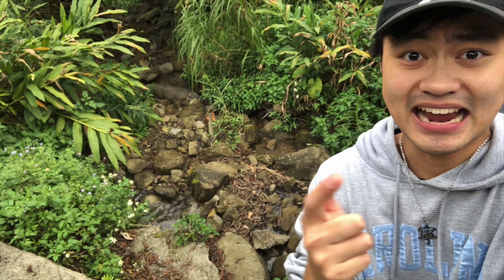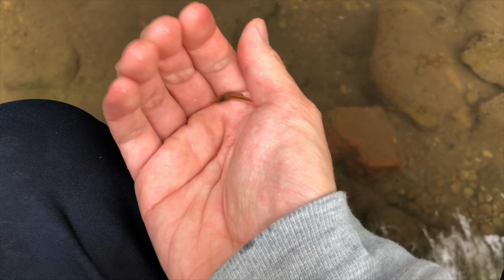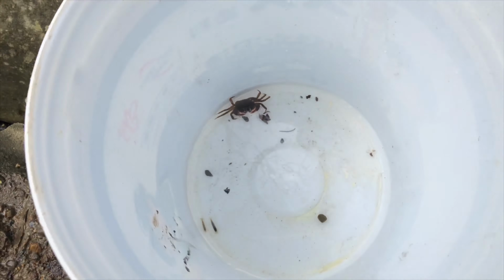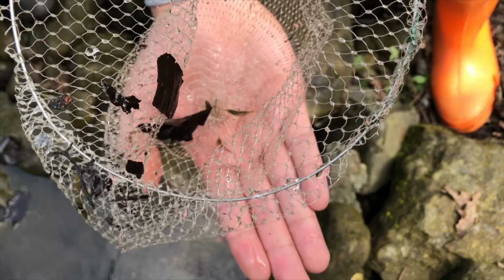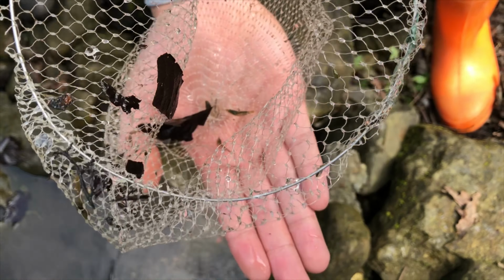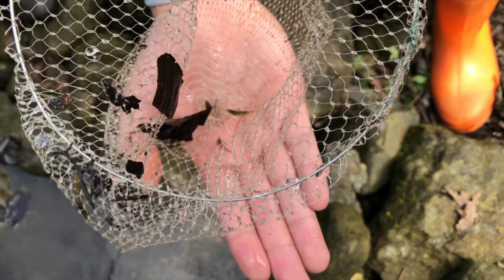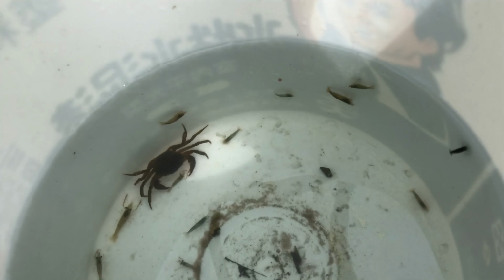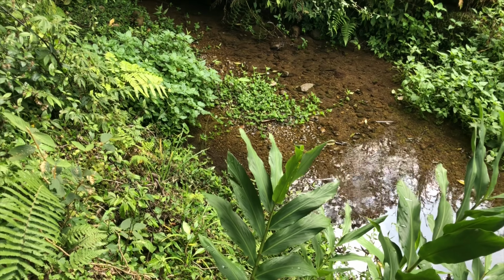CATCHING WILD AMANO SHRIMP - Caridina of TAIWAN | Once in a Lifetime Opportunity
Feb 15, 2020:

Went to a private mountain to catch Neocaridina shrimp. Best trip I've ever taken. Neocaridina shrimp originate from Taiwan, where they live in unpolluted streams, rivers, and even ditches.

When my father was a small boy, he would take a net and run it through the ditches next to his neighbor's fields, almost always coming back up with a handful of shrimp. Nowadays, shrimp in the wild is harder to find, but in private places like this stream, they are still abundant. The shrimps were all released after filming this video to ensure that their future generations will continue to thrive on this amazing, beautiful island.